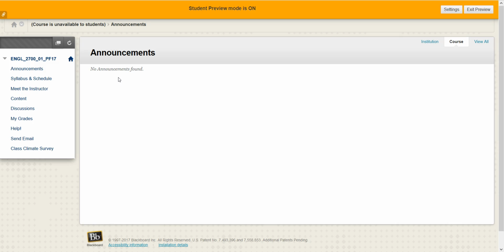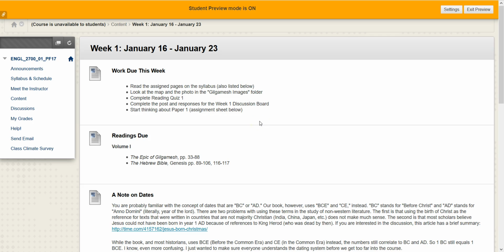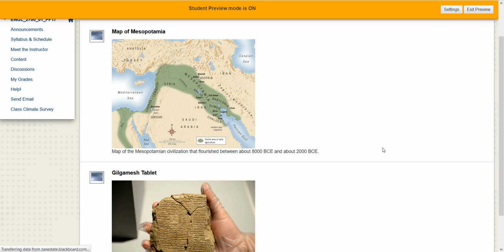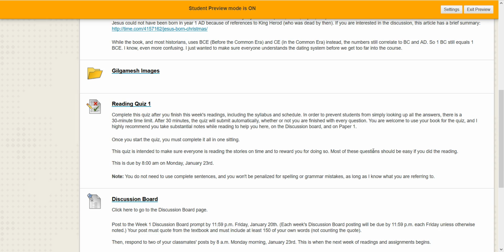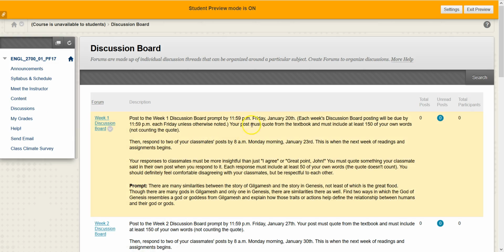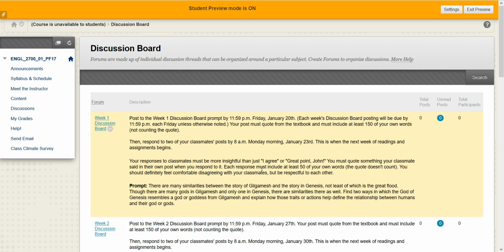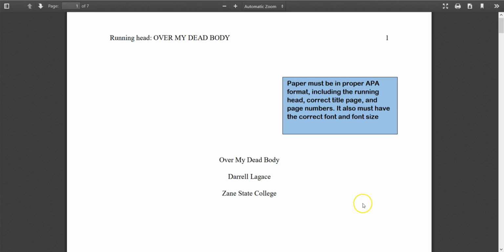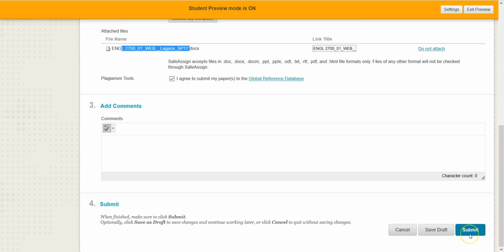Completing Weekly Work